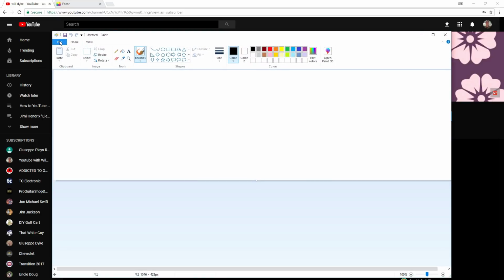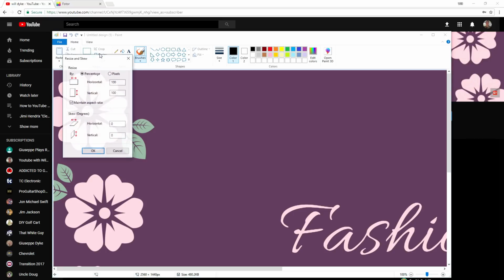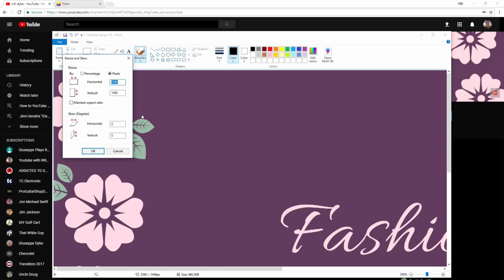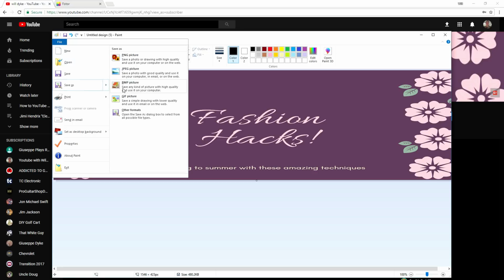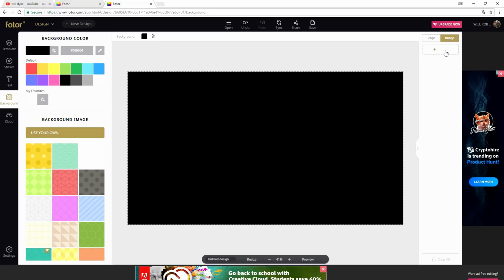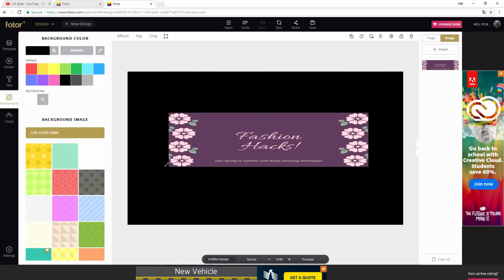YouTube Artwork (how to make it fit)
Learn how to make youtube artwork/banner that fits.  Tired of trying to get your banner to fit, then watch this video.   This tutorial will show you how to make a youtube banner fit correctly when you upload it to your channel.